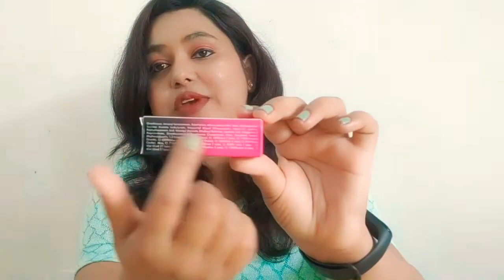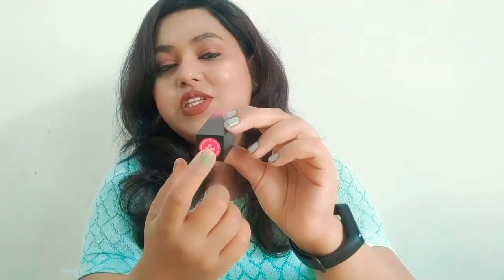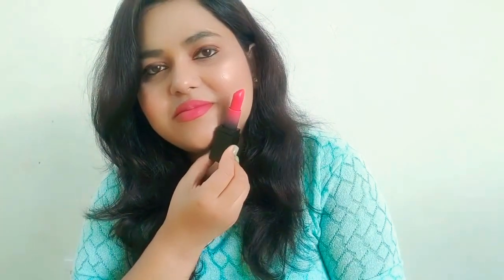SWISS BEAUTY HD MATTE LIPSTICTS| Review and Swatches of Swiss Beauty Hd Matte Lipsticks💄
FIRE PINK

HOT CHERRY